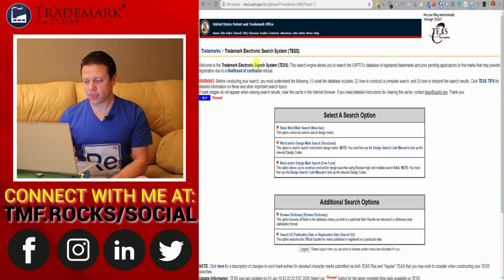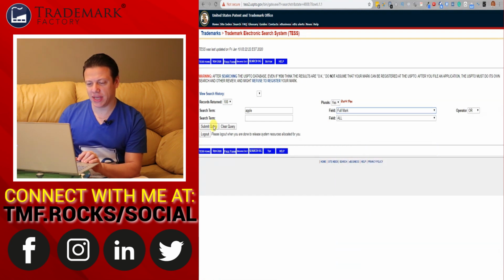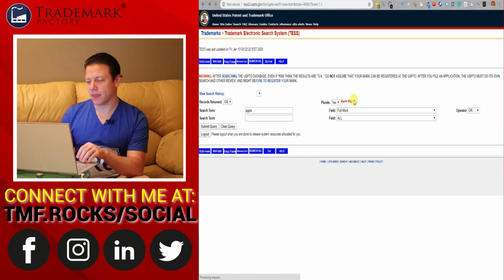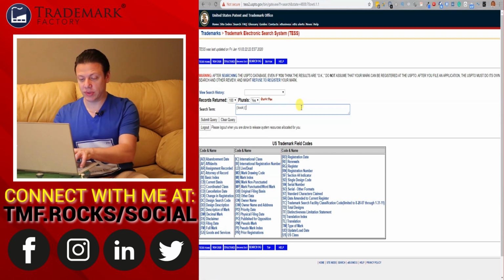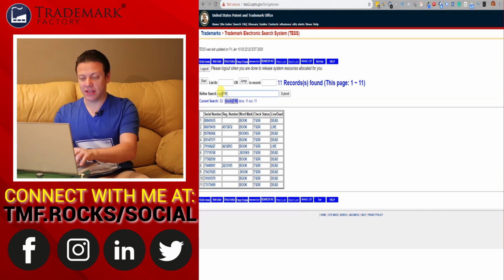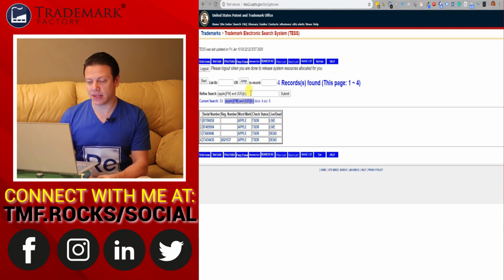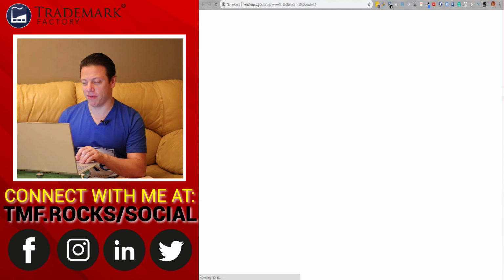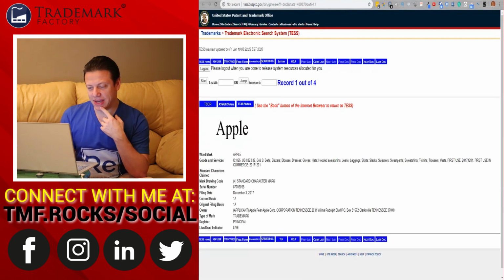Trademark Search On USPTO: Exact Mark | You Ask, Andrei Answers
How can you do a trademark search on TESS to get the exact mark you're looking for?

Watch this video and hear all the answers from Trademark Factory® founder and CEO, Andrei Mincov.

You Ask—Andrei Answers: Your questions about trademarks, intellectual property, and entrepreneurship—all answered in every video.

This video is about Trademark Search On USPTO: Exact Mark | You Ask, Andrei Answers